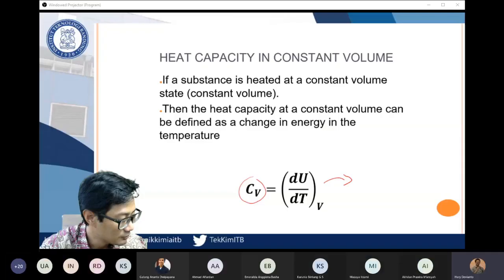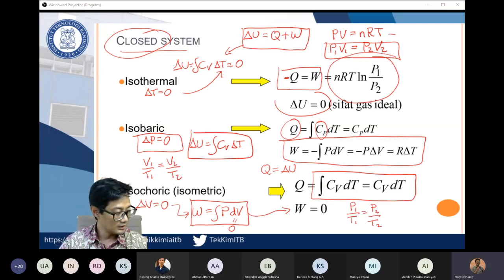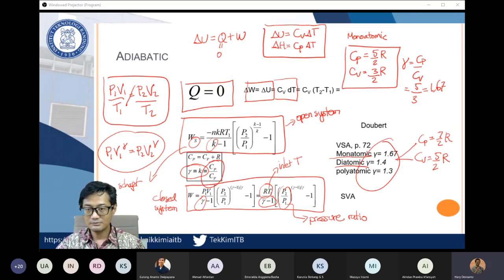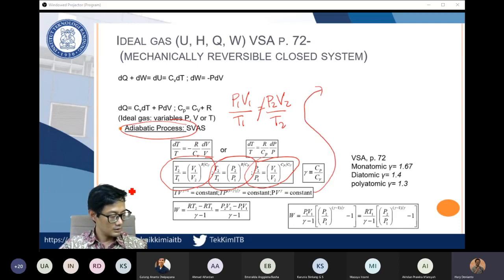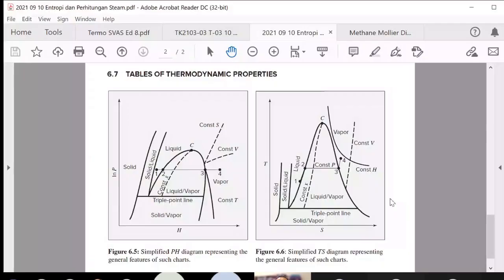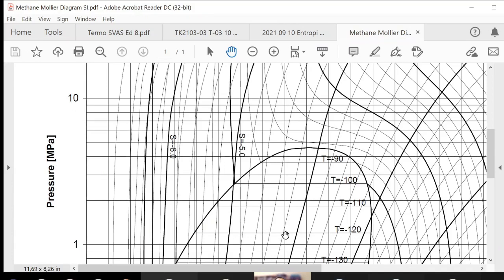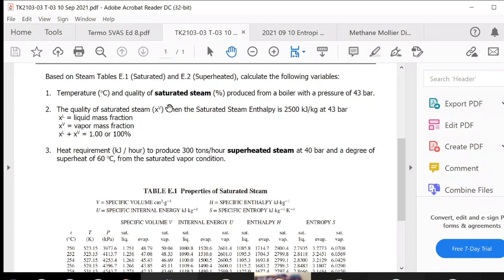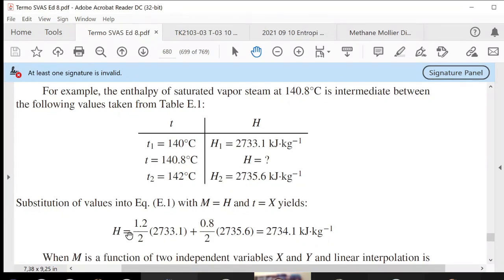TK-2103: Chemical Engineering Thermodynamics; Sesi: 1st Law; Segmen: Polytrophic Process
This learning video explains The first Law of Thermodynamics concerning Heat Capacity & Polytrophic Process, i.e.: isobaric, isothermal, isometric, and adiabatic. Ref: Introduction to Chemical Engineering by Smith, van Ness and Abbot.